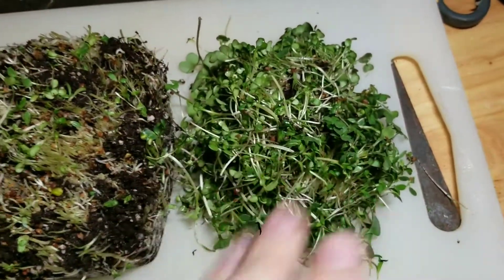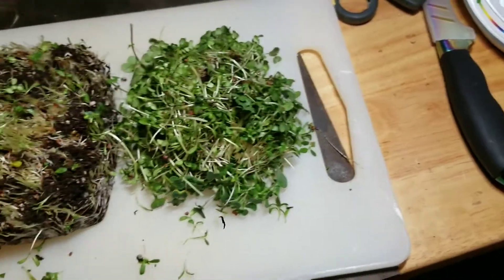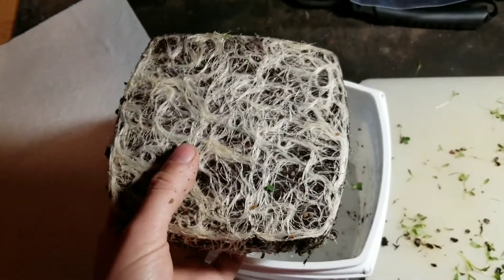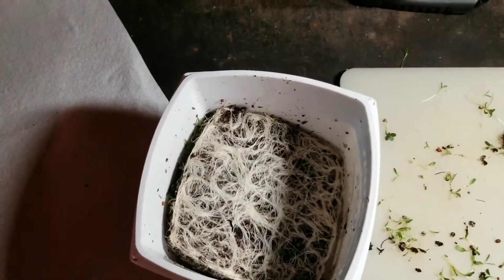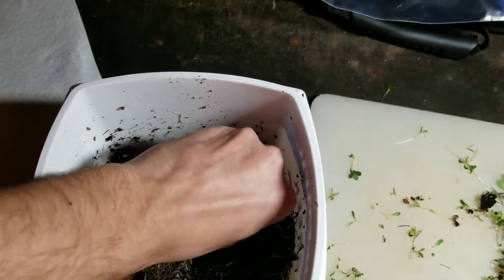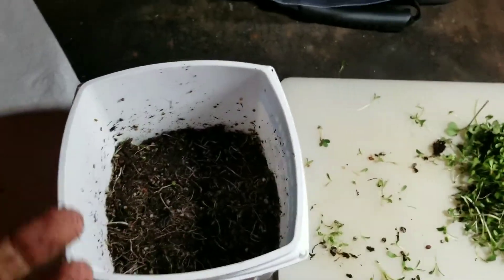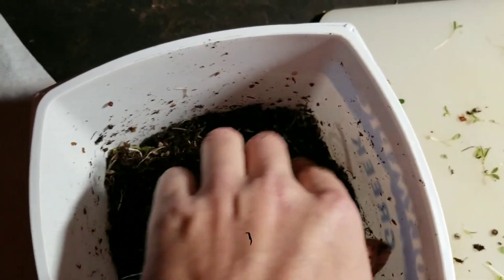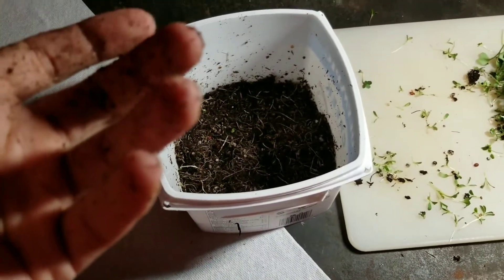How To Harvest Microgreens: an in-depth review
In this video I go over how to harvest microgreens, clean them, store them and what to do with your soil after harvest.